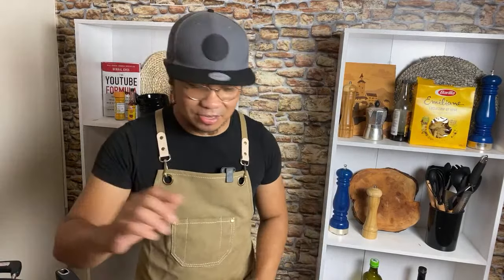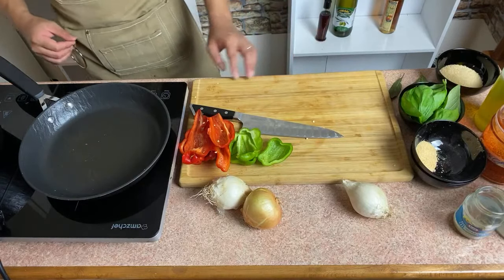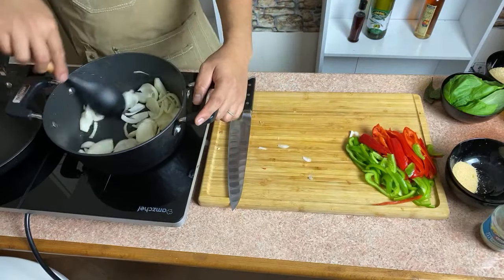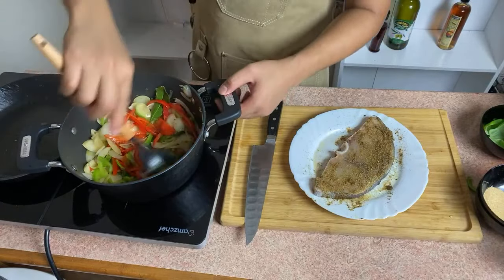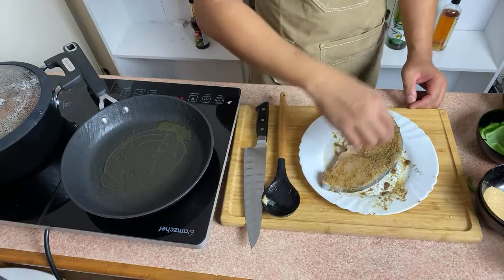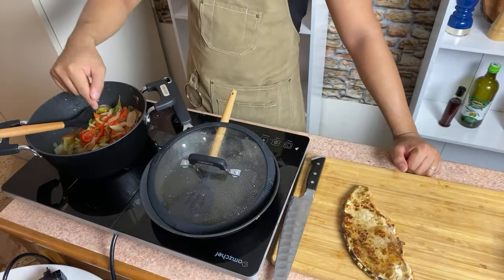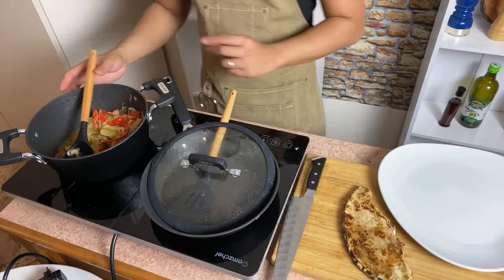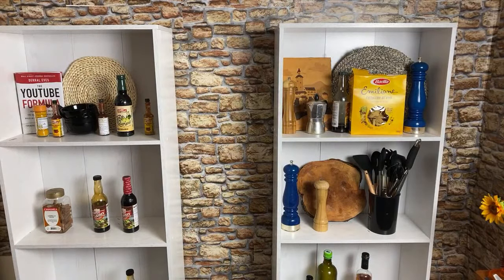Swordfish & Peperonata Sauce - Live Basics With Chef Morris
Swordfish fillet or any other fish fillet available
2-3 white onions
2-3 bell peppers
basil leaves
bay leaves
1 tbsp sugar or honey
Cumin
Garlic powder
Salt and Pepper
Olive Oil
Apple cider vinegar or normal vinegar

Happy cooking!

CHECK OUT MY MEMBERSHIP AND ENJOY SOME PERKS OF SUPPORTING MY CHANNEL

My Equipments:

Sony a6600

Canon 6d

Boya Micro shotgun mic
Tripod

Electric Stove

Special thanks to:

 Carlos 5th Productions for our theme some music.

Morris Danzen Photography for filming and editing.